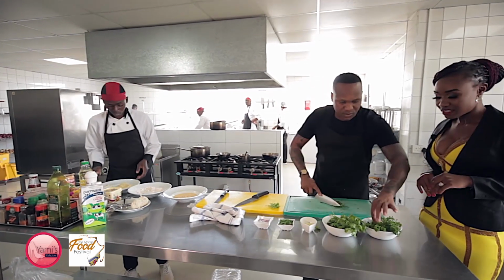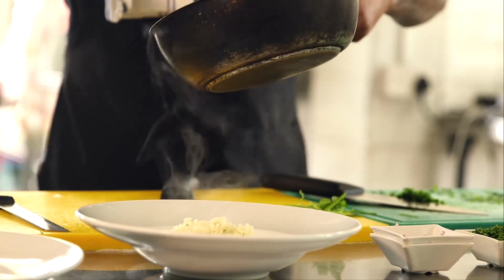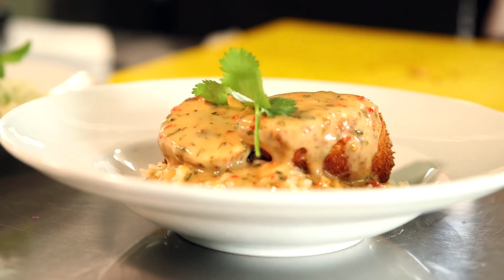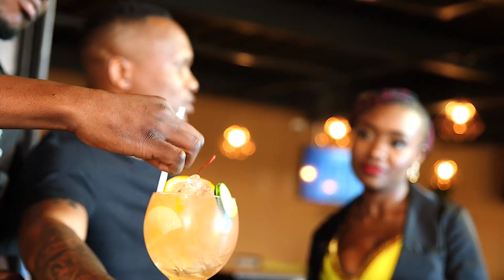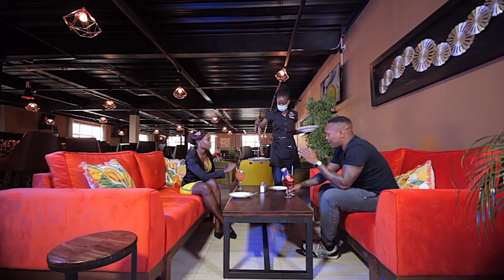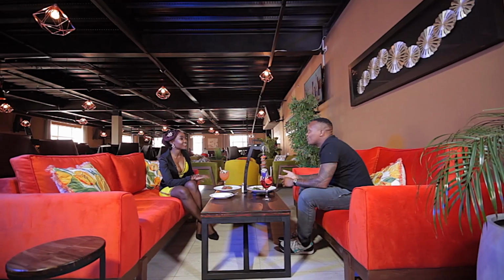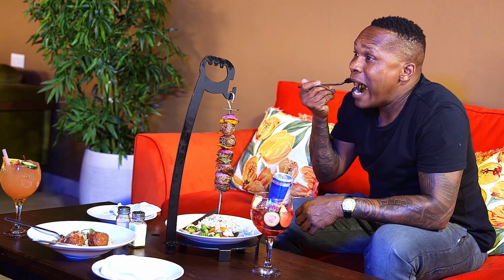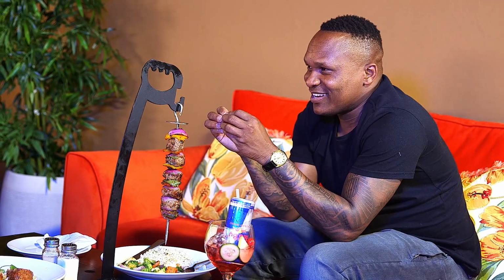From a car guard to owning a chain of restaurants, Vusi Kunene shares his success story.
Director - Yobe Phiri
Producer - Hellen Phiri
Editor - Yobe Phiri
Camera - Moffat Bwalya
Camera - Timothy Mkandawire